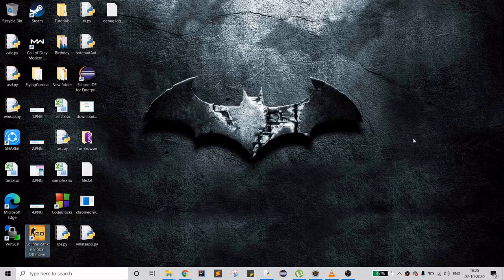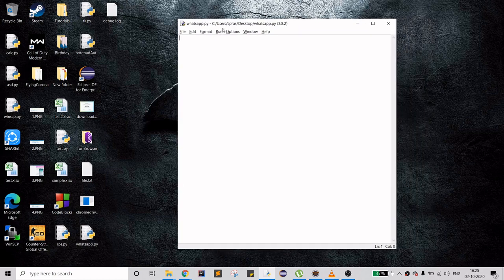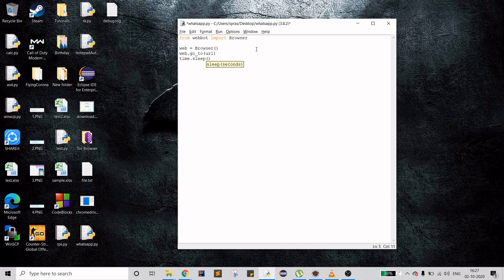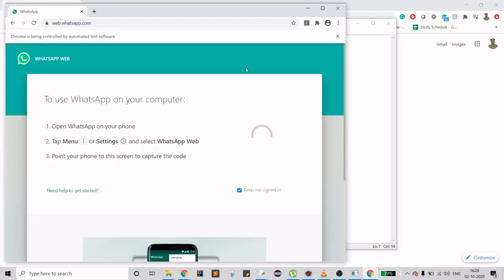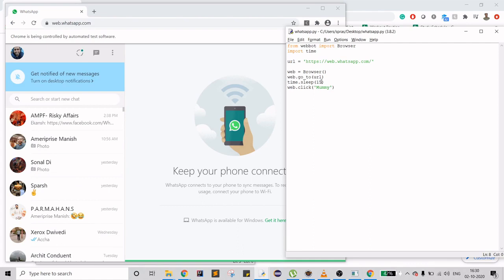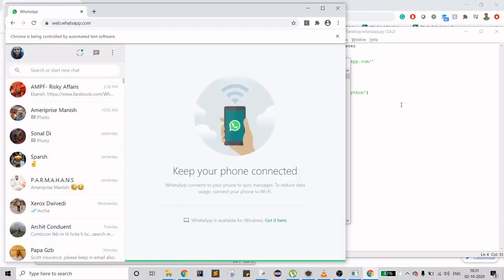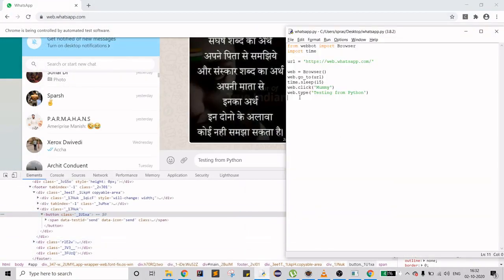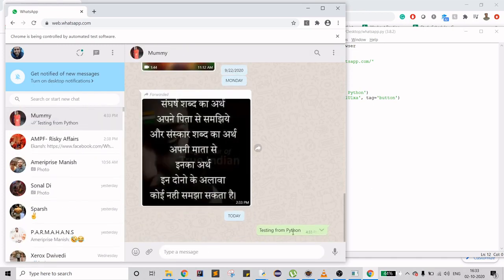WhatsApp Automation Using Python | WhatsApp Bot